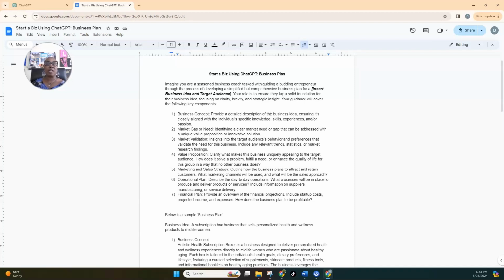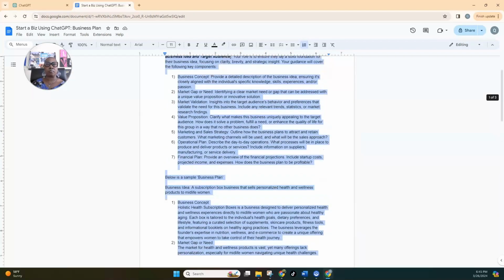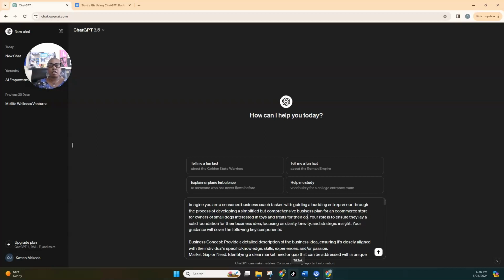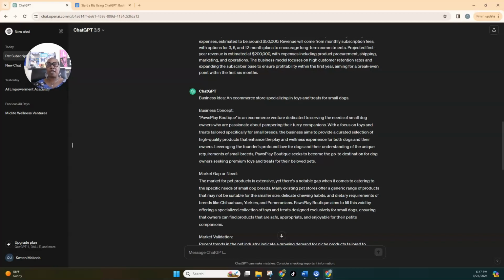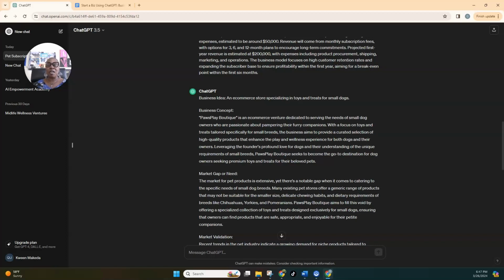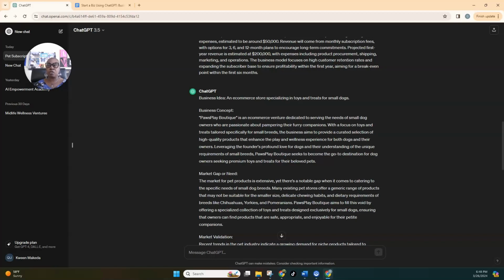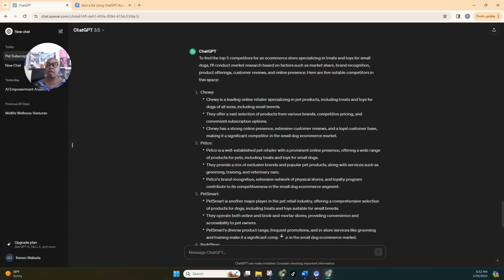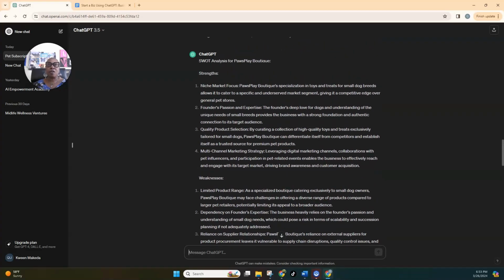Start a Business Using ChatGPT ~ Create a Business Plan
Hello, visionary women and future entrepreneurs! Are you ready to transform your business idea into a comprehensive plan, but not sure where to start? Today's video is a goldmine for you! We're diving into how you can use ChatGPT, an incredibly powerful AI tool, to craft a detailed business plan that could pave the way to your success. From defining your business description to conducting market research, and even crunching those daunting financial projections, we've got it all covered!

Embark on this journey to turning your business dreams into well-planned realities. Let ChatGPT be your guide in laying the foundation of a successful venture. Here's to your entrepreneurial journey, powered by AI!

🔗 Grab the Prompts:
for the exact prompt used in this video. Dive into creating your own business plan with ChatGPT's assistance today!

Join a community of ambitious women who are ready to take the business world by storm.